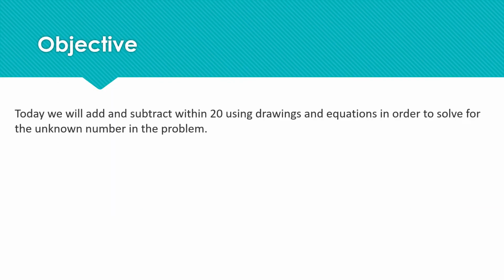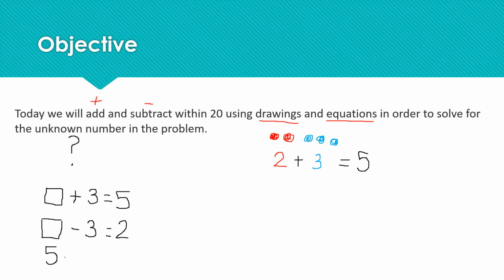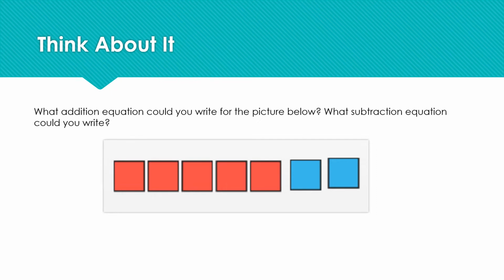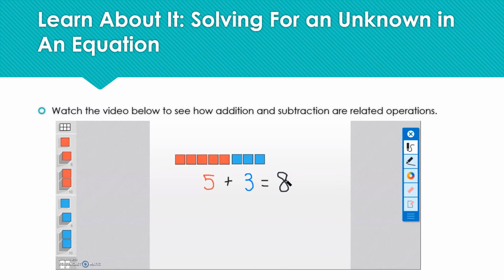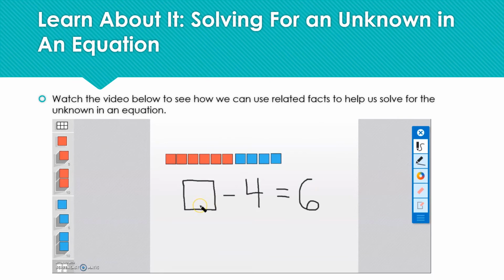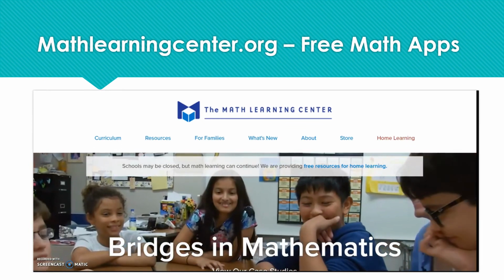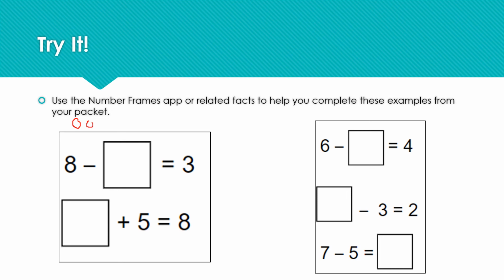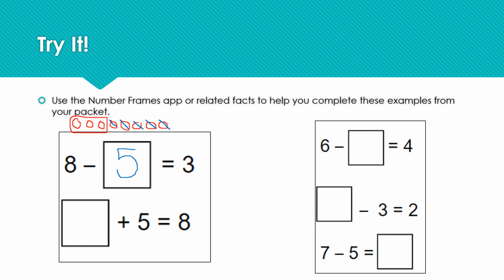BCPS Teacher Lessons - Grade 1 Math Bridges Lesson 1 - 4-23-20